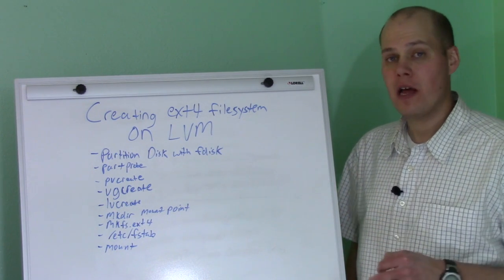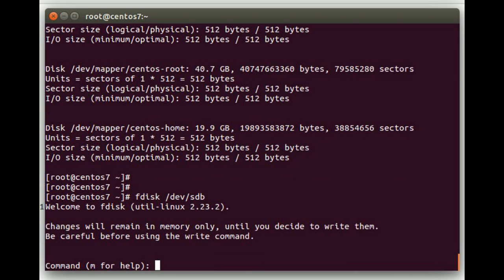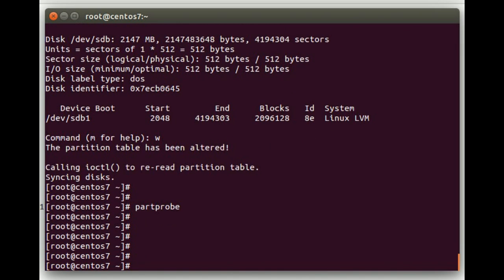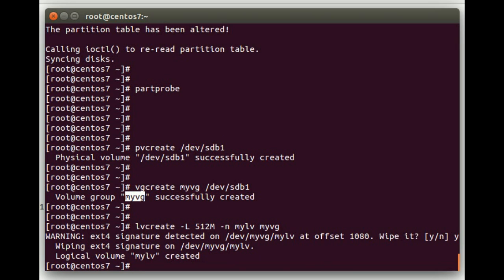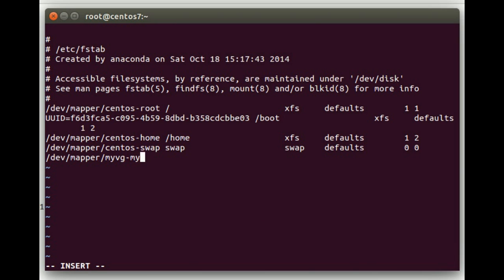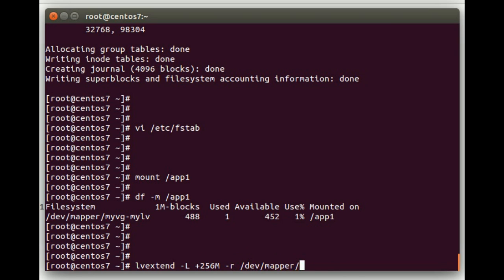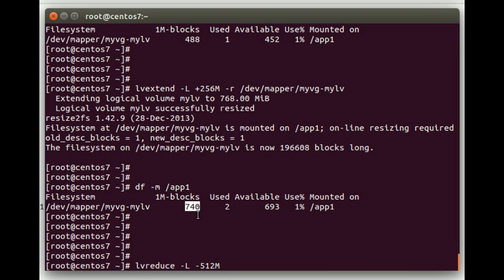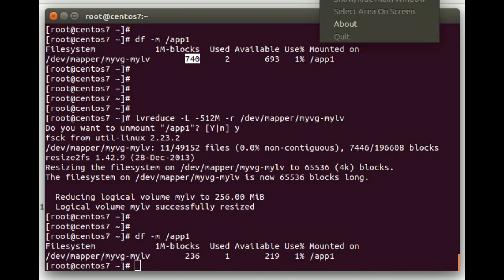Creating, expanding, and shrinking a ext4 filesystem on LVM in RHEL/CentOS 7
Video #5 in my daily Linux video series.  Today the video covers all steps to create a ext4 filesystem on LVM on RHEL/CentOS 7.  Including: fdisk, pvcreate, vgcreate, lvcreate, mkfs.ext4, /etc/fstab, etc.  Also covers expanding and shrinking the LV/filesystem.